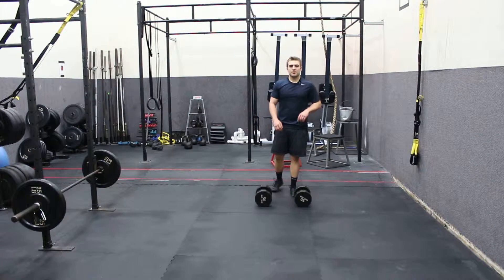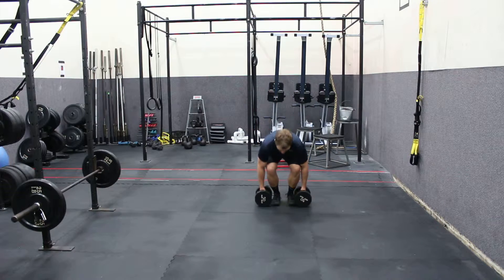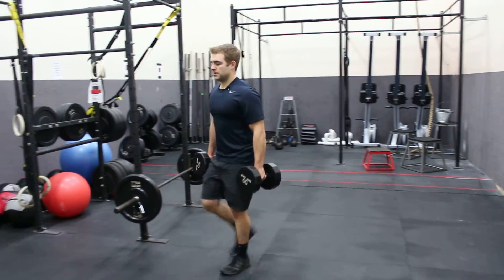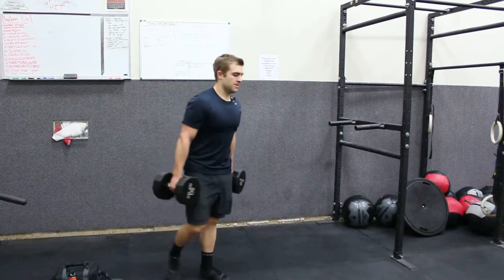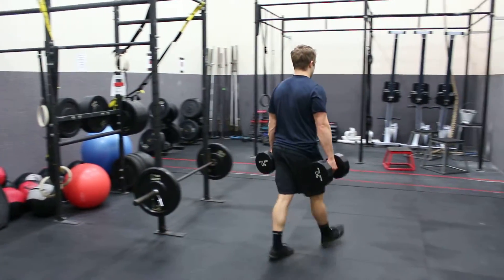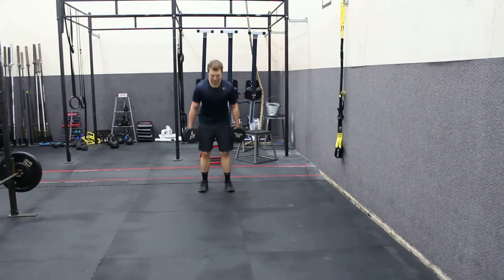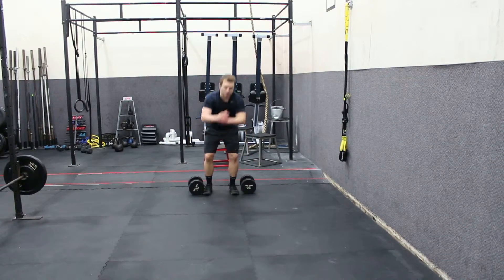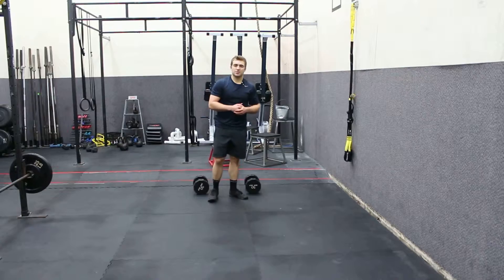Farmer's Walk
Simply grab two challenging dumbbells or kettlebells and carry them for your desired distance. Set them down and pick them up using neutral back position. Don't over-think this one. Grab something heavy and get walking.